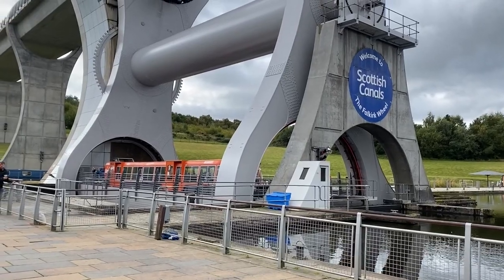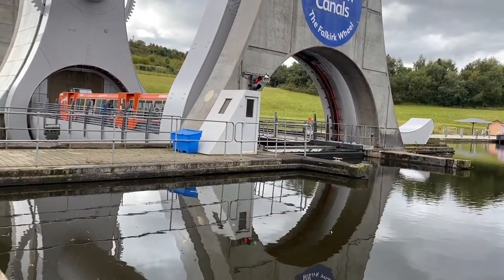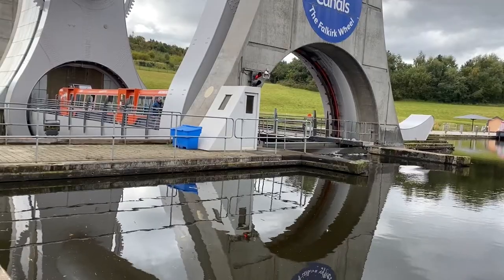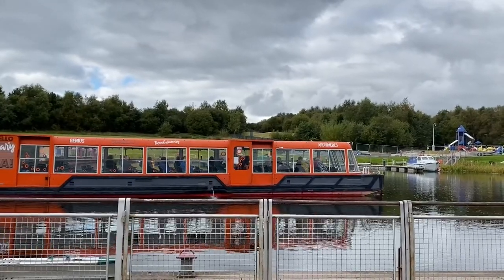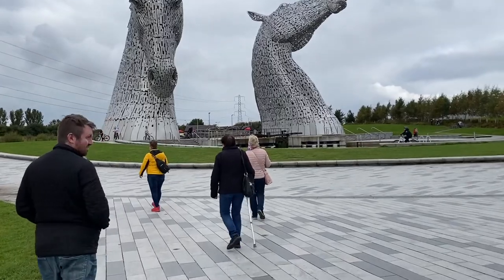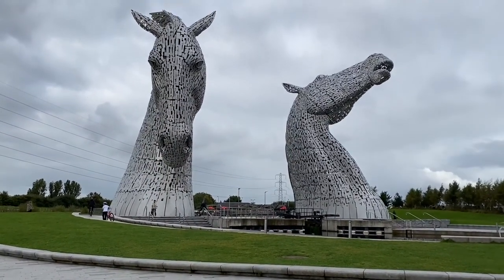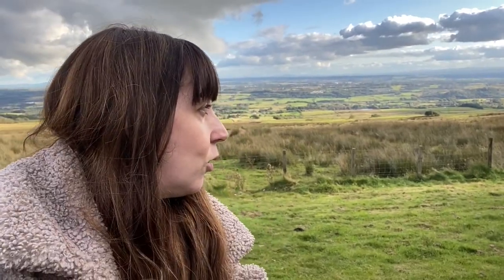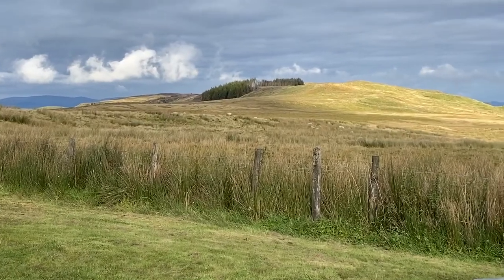FALKIRK & The Kelpies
In today's video we explore Falkirk & the Kelpies. We had so much fun. I hope you enjoy! xo

FRAME YOUR WORLD
🎥  BEHIND THE SCENES STUDIO VLOG

AFFILIATE LINKS: Some of the links used in this description are affiliate links, which means if you decide to purchase through on of those links, you won't pay any extra but we will get a lil commission! Thank you so much!